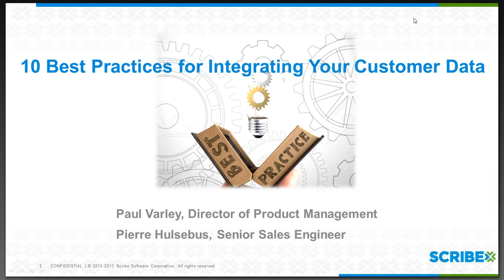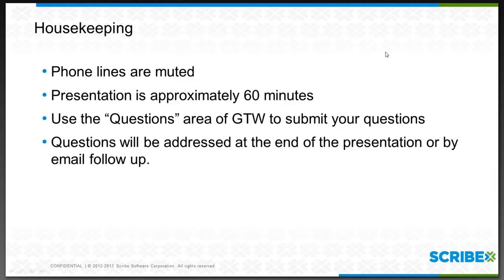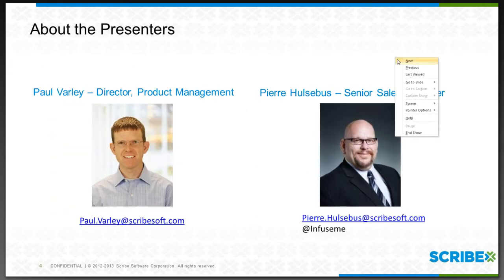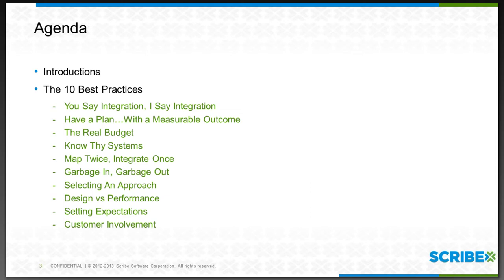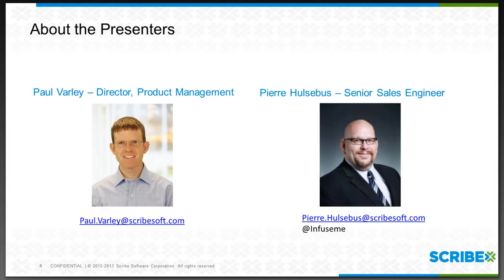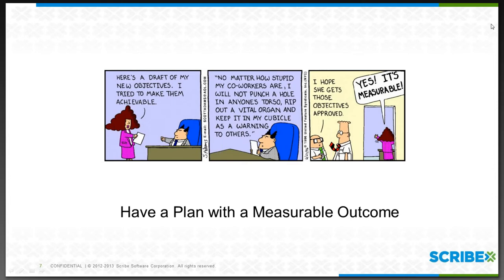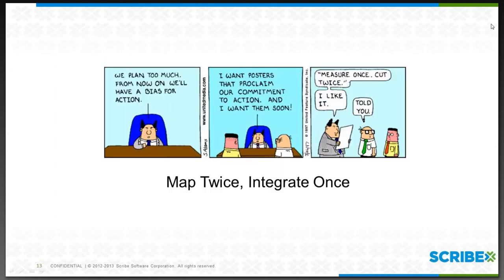10 Best Practices for Integrating your Customer Data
Data integration is often underestimated and poorly implemented, taking significant time and resource. Yet, it's growing in strategic importance to the business, as customer data and touch points grow exponentially with the emergence of cloud, social and mobile technologies.

Learn more about common integration mistakes and best practices for making your company more agile through data integration.